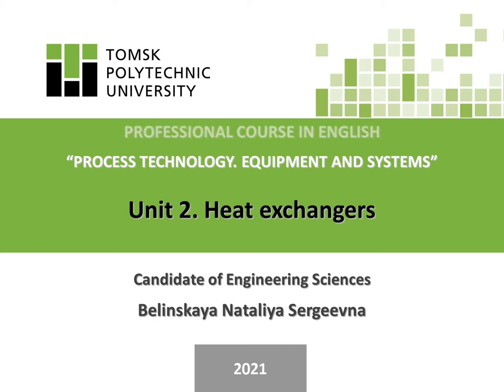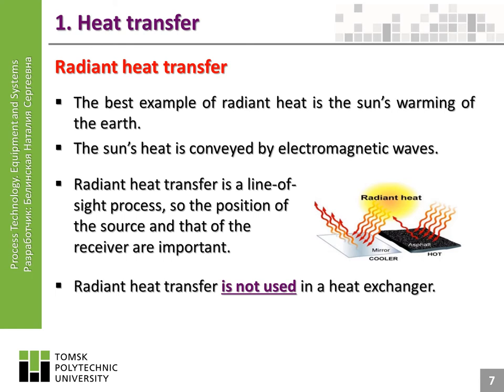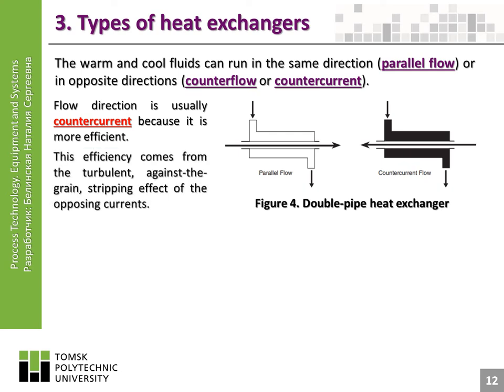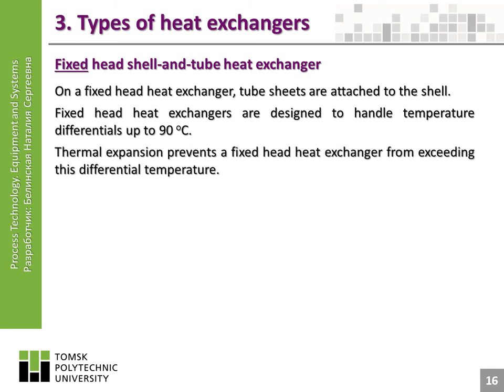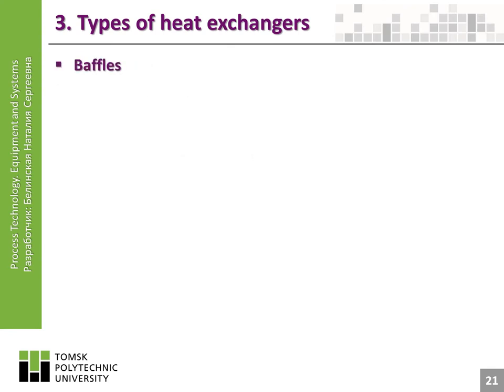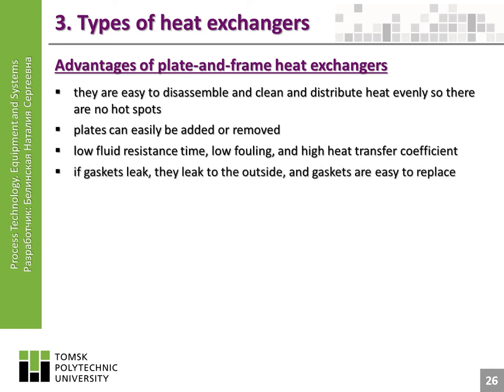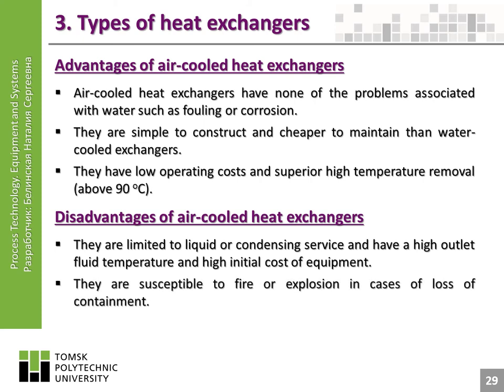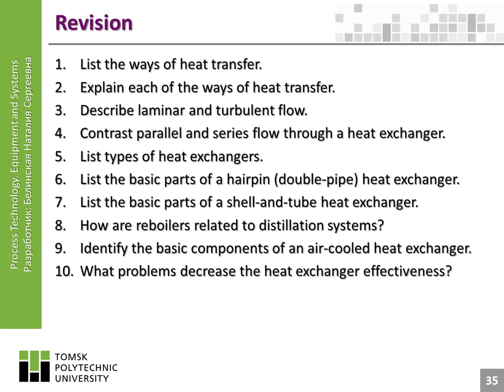Unit 2. Heat Exchangers. Lecture | Раздел 2. Теплообменные аппараты. Лекция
In this unit, the following issues are considered: heat exchangers purpose; the ways of heat transfer (conduction, convection, radiant heat transfer); classification of fluid flow (laminar and turbulent, parallel and series); types and design of heat exchangers, their advantages and disadvantages; heat exchanger effectiveness.

В данном разделе рассматриваются следующие вопросы: назначение теплообменных аппаратов; способы переноса тепла (теплопередача, конвективный теплообмен, теплообмен излучением), классификация режимов течения жидкостей (ламинарный и турбулентный, параллельные и последовательные потоки); типы и конструкции теплообменных аппаратов, их преимущества и недостатки; факторы, влияющие на эффективность работы теплообменных аппаратов.

Источник: Thomas Ch.E. Process Technology. Equipment & Systems. 4th edition. – New York: Delmar. Cengage learning. – 2011. – 475 P.